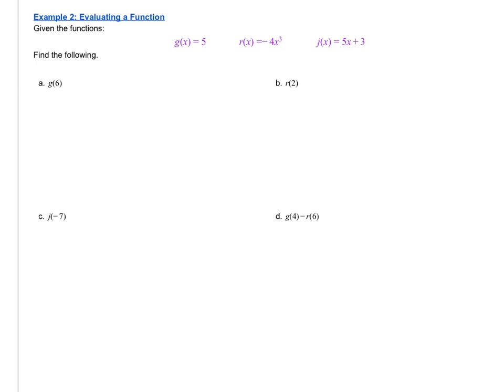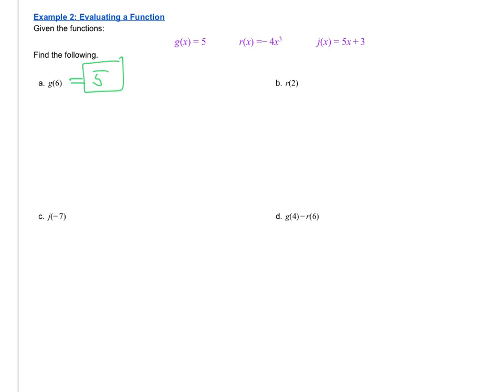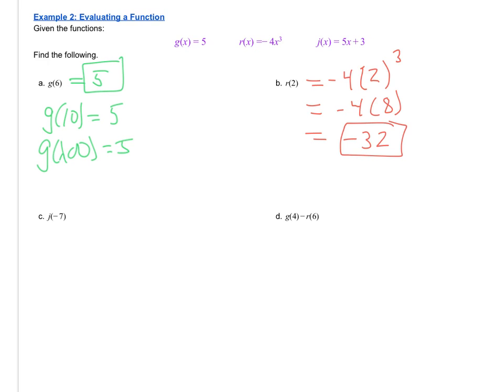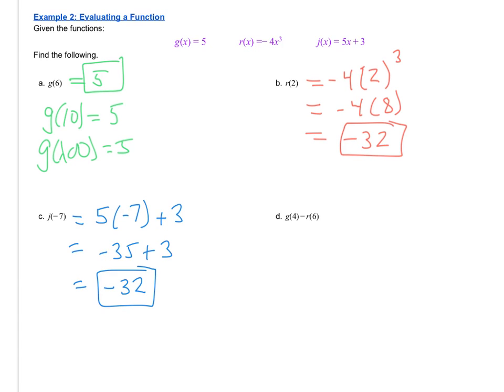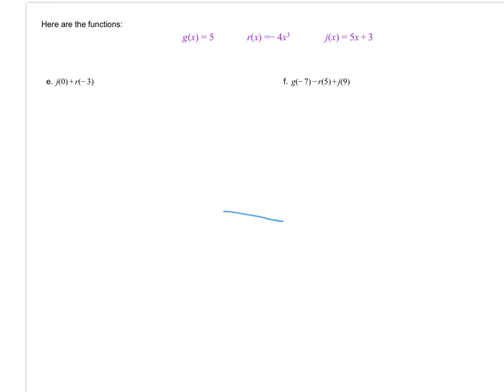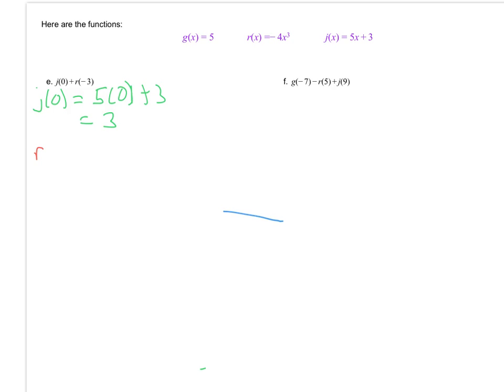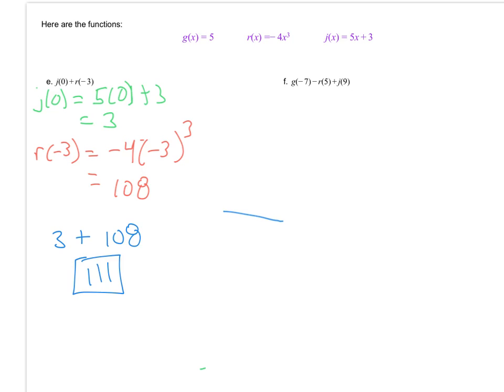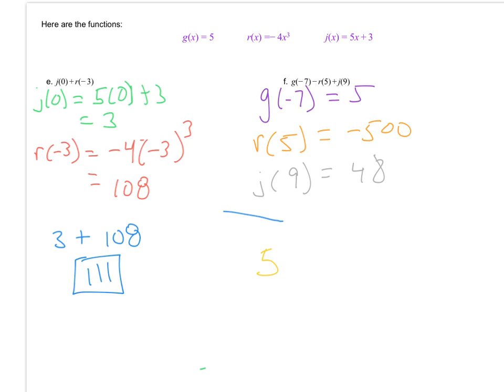1.3 ex. 2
Evaluating with function notation